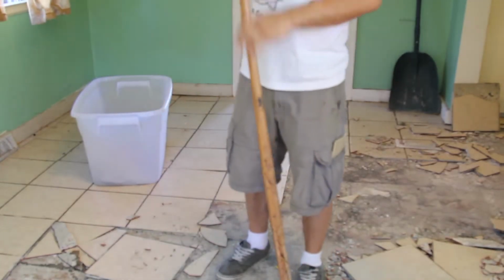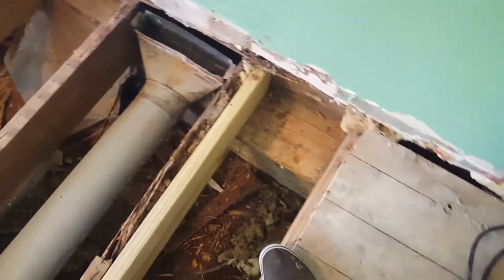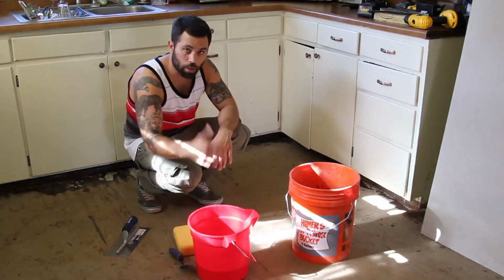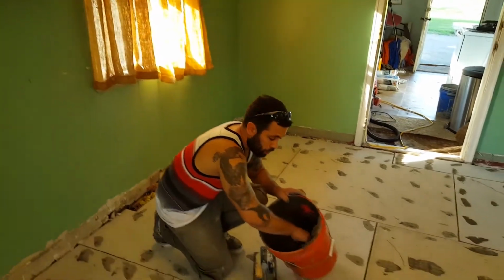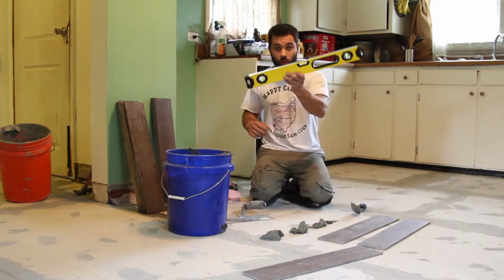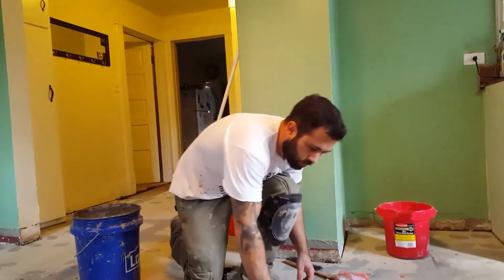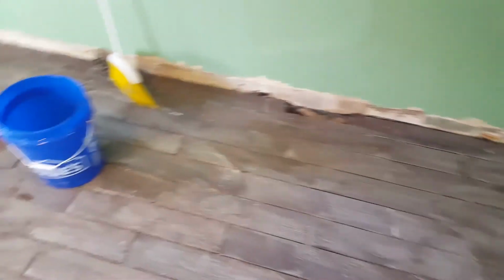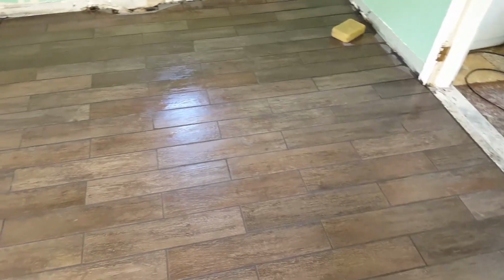The Greatest Tiling Video the Internet Has Ever Known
The is long but I go step by step on how to tile a floor in an old home.  We look at the does and don'ts of of demo, floor prep Hardibacker, keeping the tile level, and grouting.